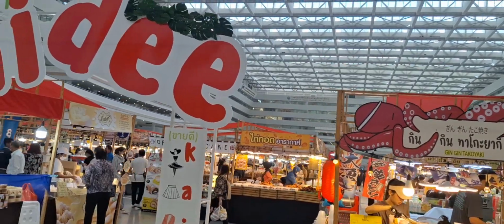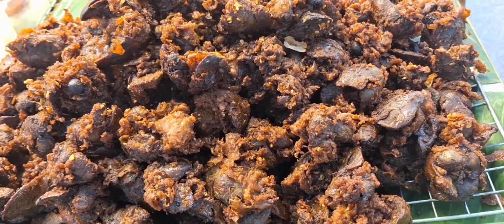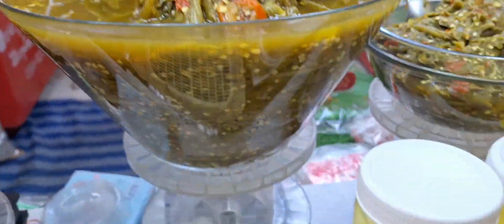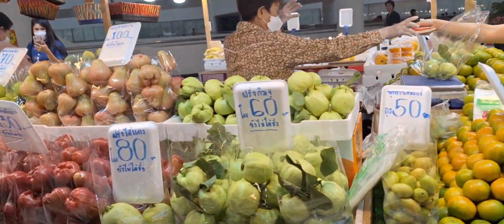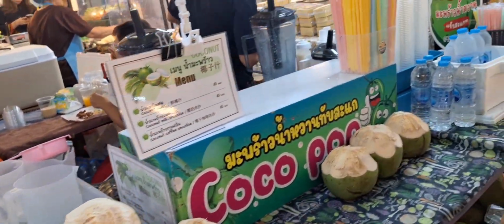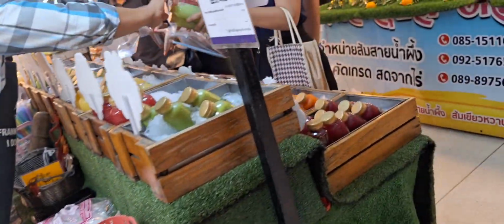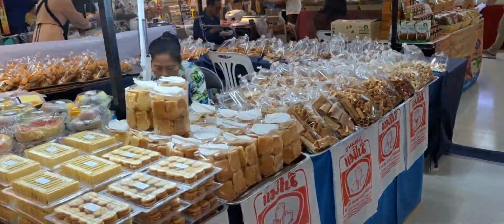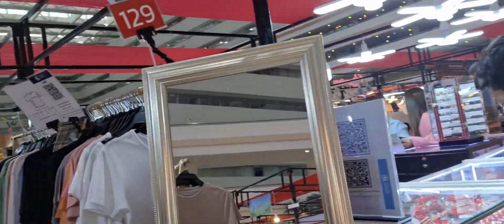FOODS BAZZAR AT CHAENGWATTANA IMMIGRATION BANGKOK THAILAND